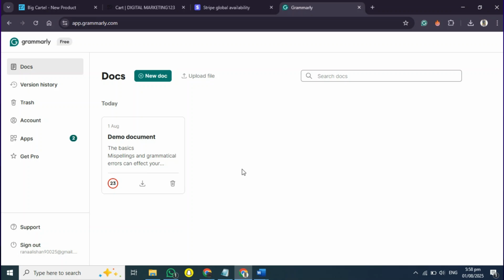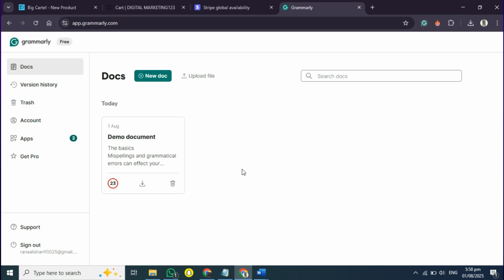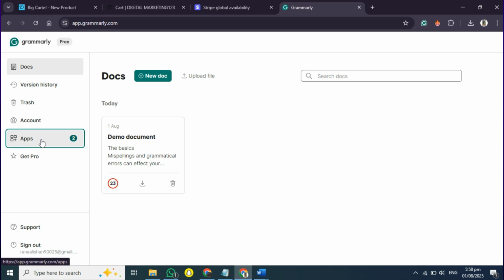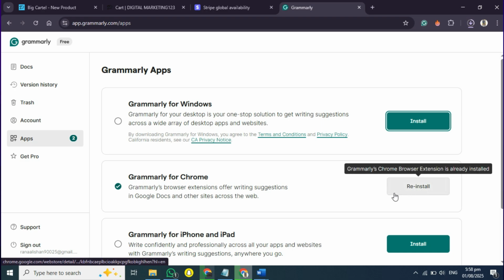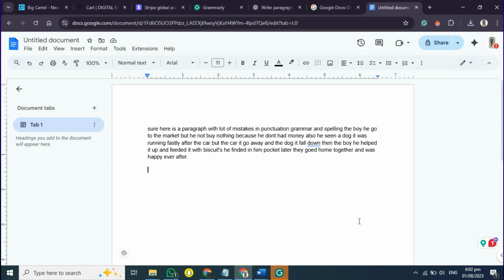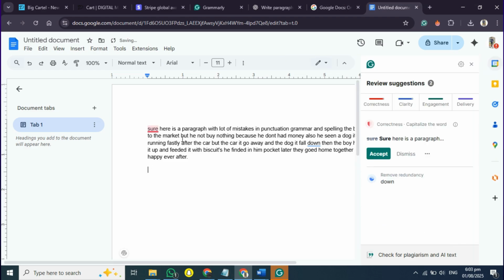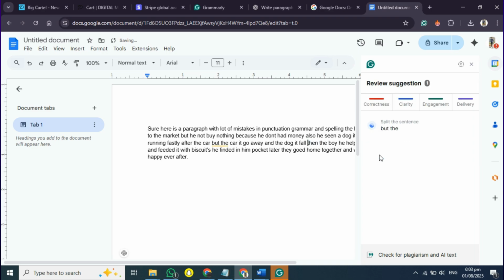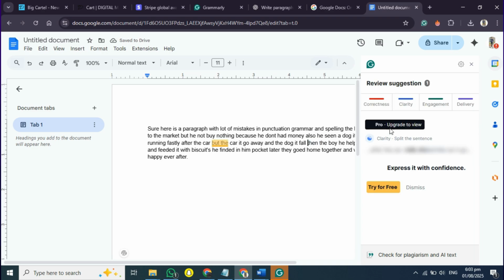How to Use Grammarly Updated 2025 – Full Guide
You’ll learn how to use the updated Grammarly in 2025 effectively. This is how to improve your writing with the latest grammar, spelling, and style tools.